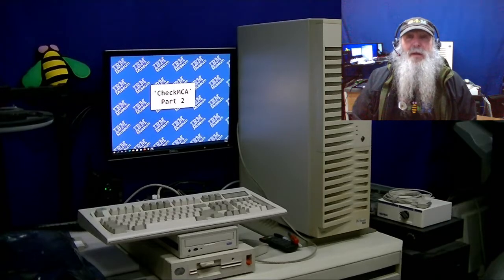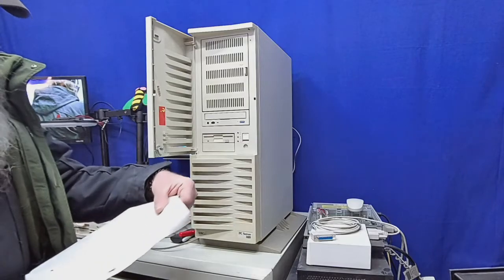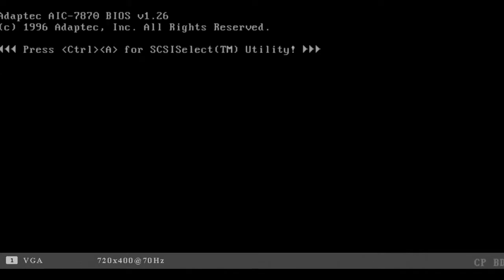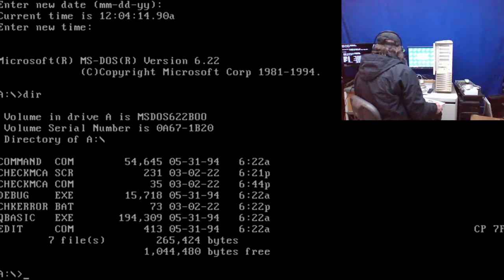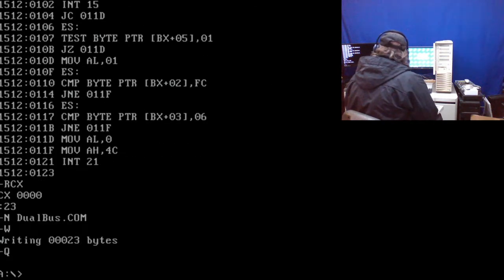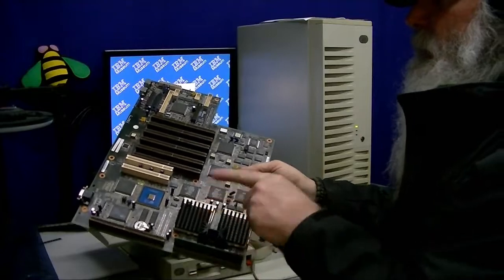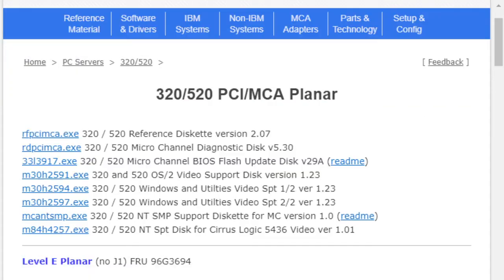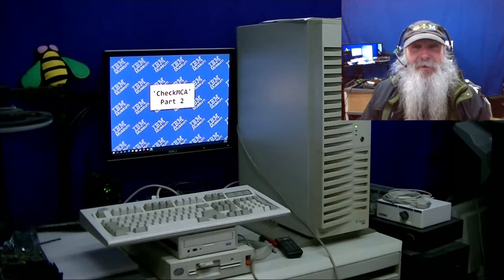Running the "CheckMCA' routine on an IBM PC Server 320!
The PC Server 320 comes in two major submodels: An EISA version and a microchannel ('MCA') version. If I pull one out, would the 'CheckMCA' routine work to tell which version it is?